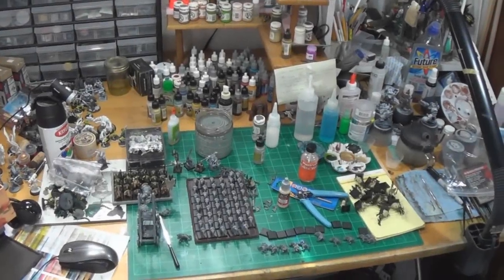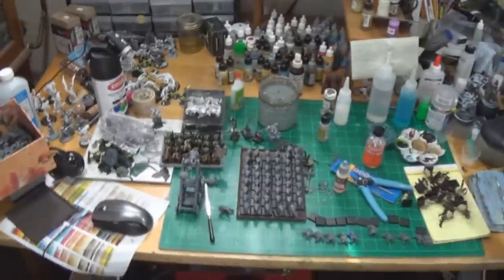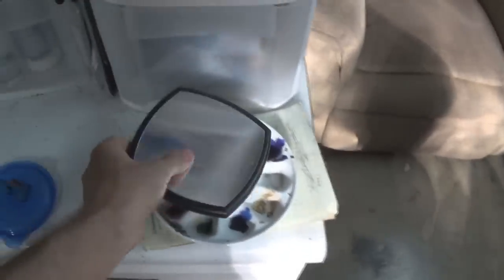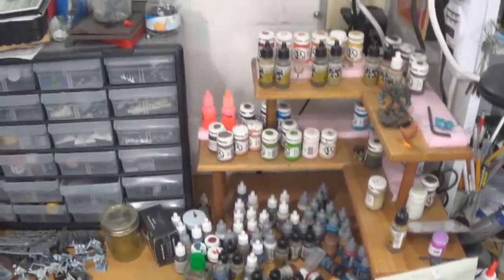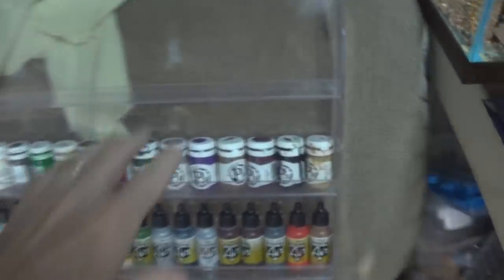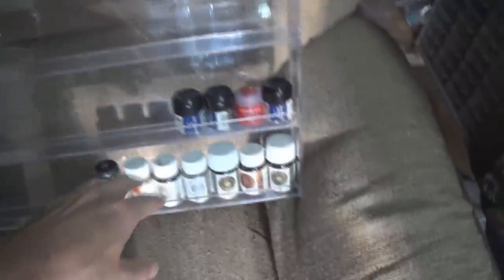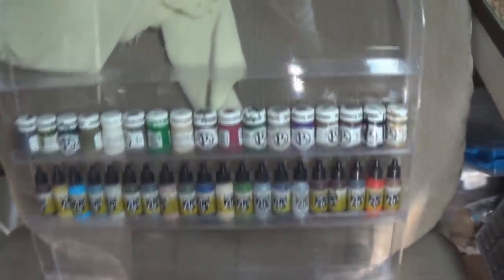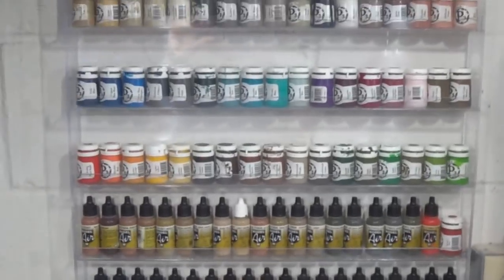How to Reorganize Your Hobby Desk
I found this nice acrylic nail polish rack on Amazon and built two new wooden shelves with left over wood from my gaming table to help reorganize the chaos which was my hobby workbench.

Camera I use (budget)

Memory for budget cam

Future camera

Light kit

acrylic paint racks

Vallejo Liquid Gold

P3 paints

Citadel Paints